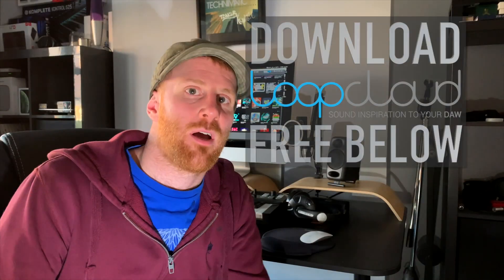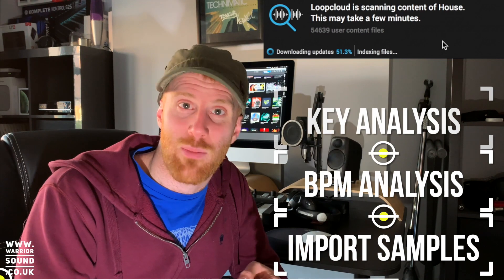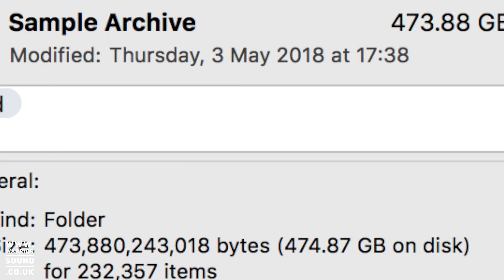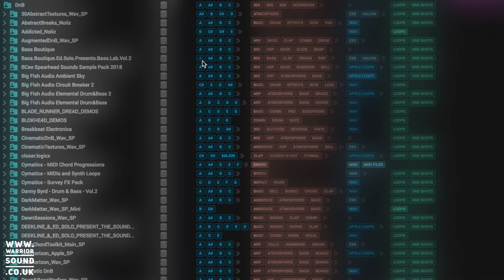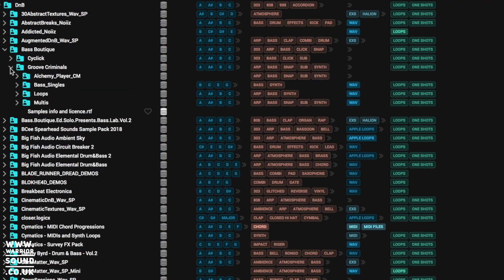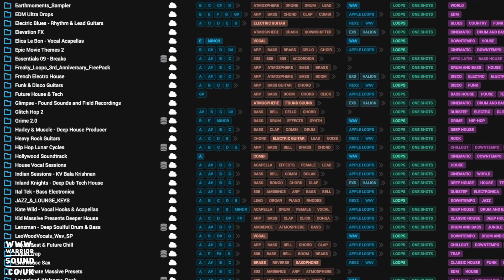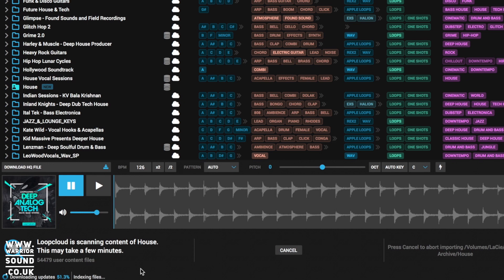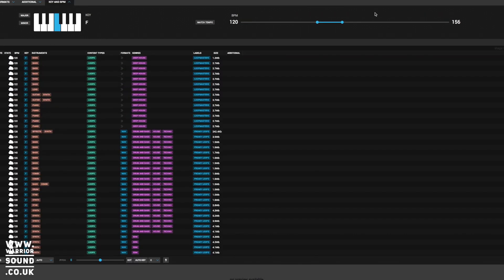Loopcloud 3 - Add & Analyze Your Sample Library FREE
New Features in Loopcloud 3.0

With Loopcloud 3.0, we’re supercharging your sample library. This update combines the power of Loopcloud’s tagging, previewing, audio warping and DAW integration with your own local sample collection. Now any sound you own can be auditioned in time and in key with your project, no matter which DAW you use.

– Import your own sample folders and have them appear in Loopcloud

– Loopcloud automatically tags new samples with Key, BPM, Instrument and Type

– Time-stretch and pitch-shift your own samples to match your project

– Experiment with patterns to audition one-shot samples

– Changes made in your system folders are reflected in Loopcloud – scan on start-  up or manually

– Specify the CPU usage used to analyze your samples when required, or simply pause

– Redesignate wrongly tagged samples for analysis by re-tagging

– Add more detailed tags of your own using Loopcloud’s existing tag editor

its also a brilliant free alternative to mixed in key

FREE STUFF